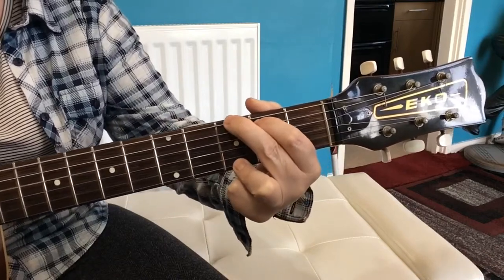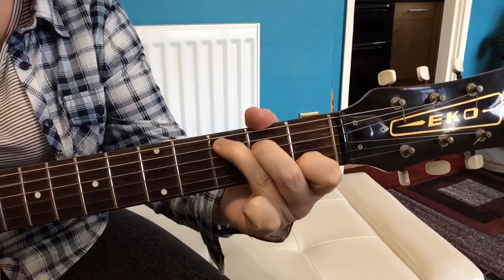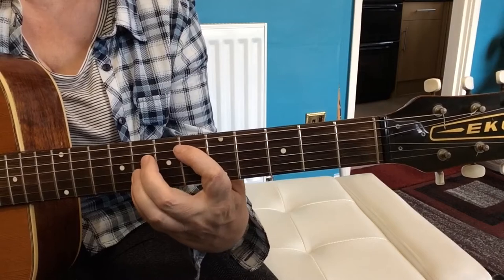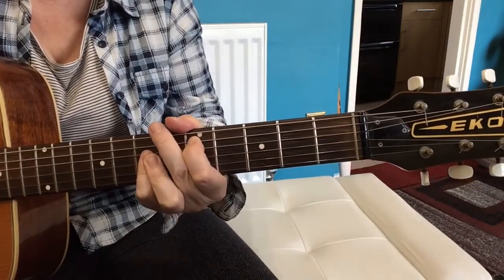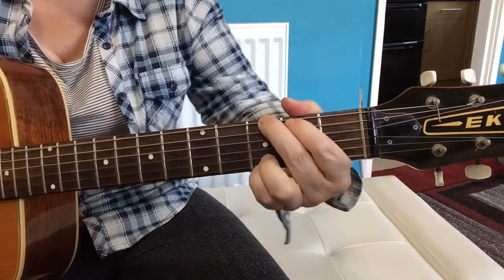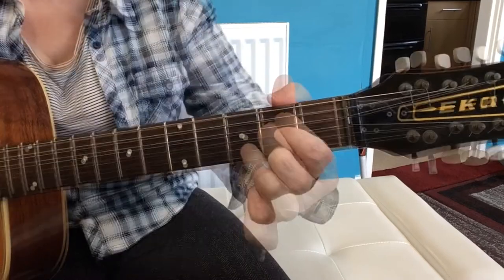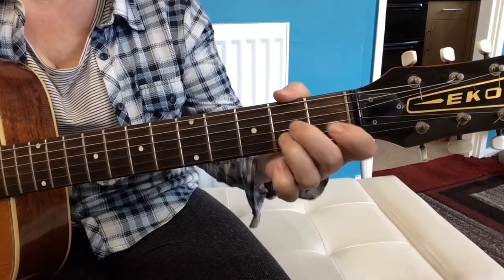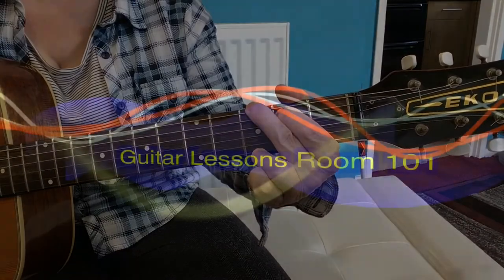Heaven Can Wait - Guitar Lesson - Meat Loaf - Jim Steinman - Bat Out Of Hell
Heaven can wait
And all the gods come down here just to sing for me
And the melody's gonna make me fly
Without pain, without fear

Give me all of your dreams
And let me go alone on your way
Give me all of your prayers to sing
And I'll turn the night into the skylight of day

Guitar Lessons Room 101
Woven Chaos